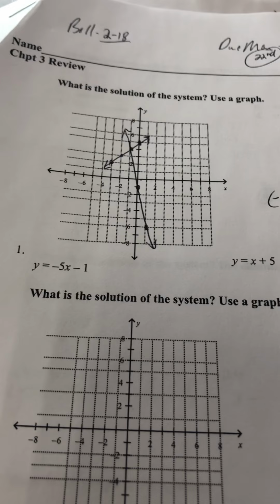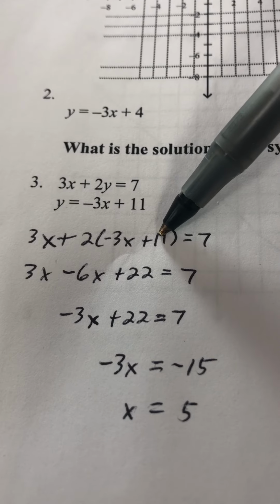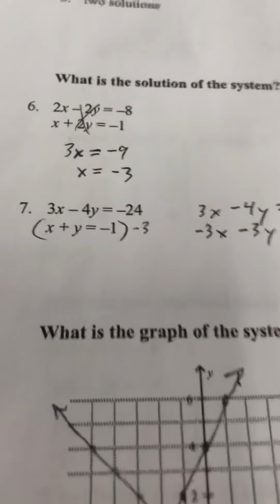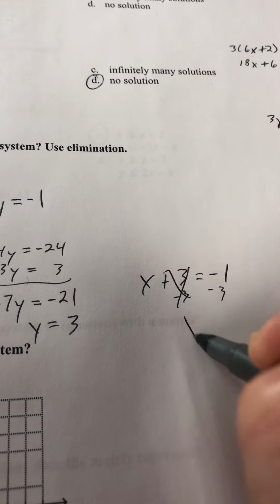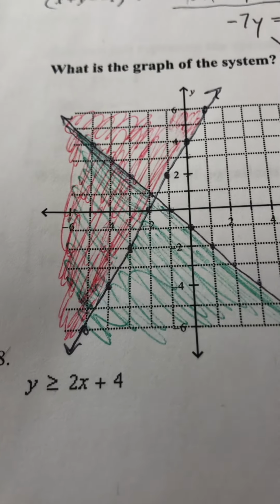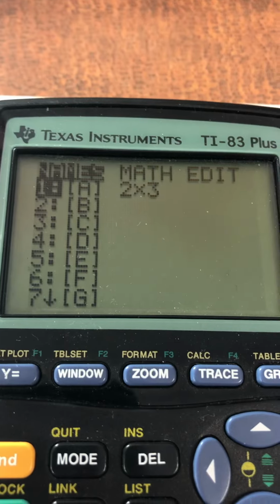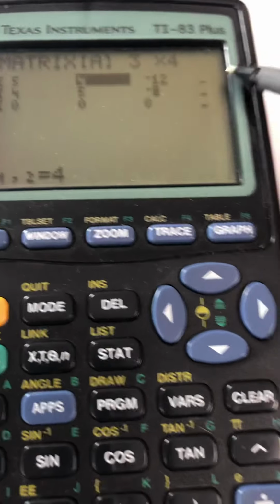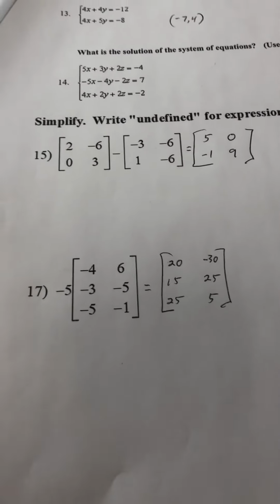February 18, 2021